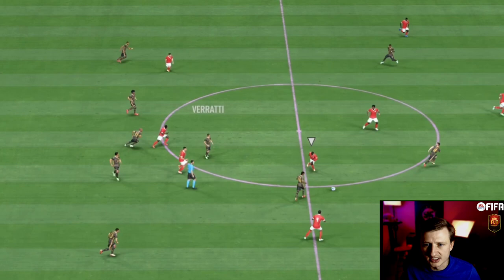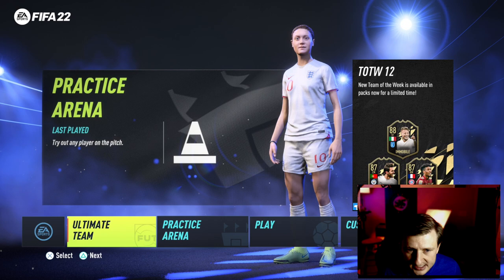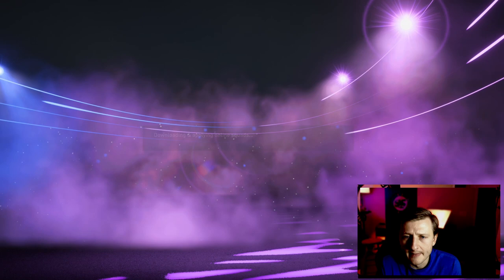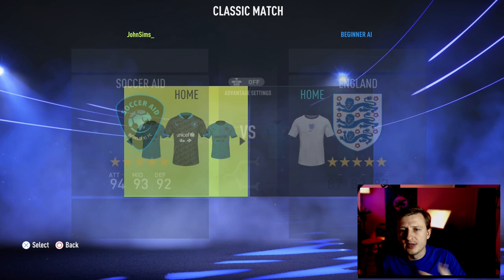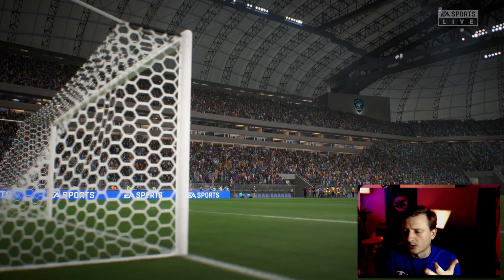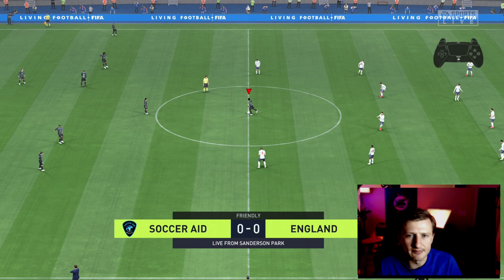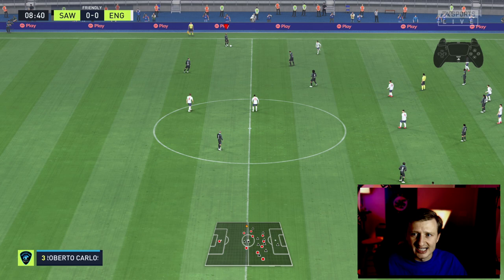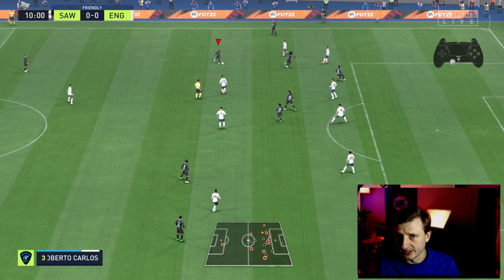Creative Runs tutorial | Double | Triple Runs | FIFA 22 John Sims Pro Coach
This is where we cover ANYTHING and EVERYTHING FIFA / FUT related. We strive to upload daily and bring you raw content that is NOT intended to go viral. But for the sake of the community. This content is 100% my thoughts and opinions. If your opinion differs. Please drop a comment and I would love to connect. I have about an 95% win ratio on timing the market. Just remember these are tips and not implementations in the FUT market. Be sure to FACT check yourself and check what time / day the video was released. We upload daily due to the fact the market moves quickly. However it can always change at any given period.

- for private/tutoring/coaching

We stream MWF or as much as we can